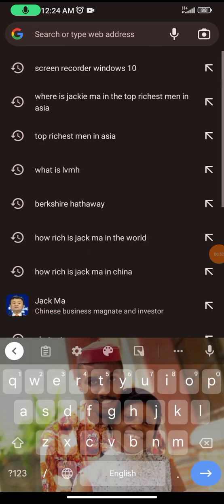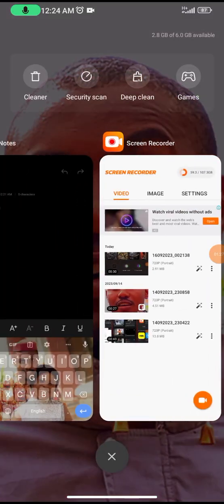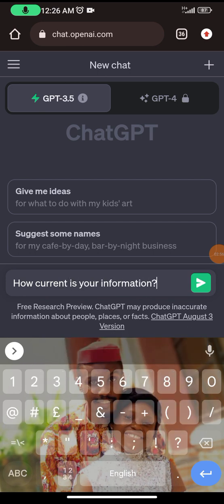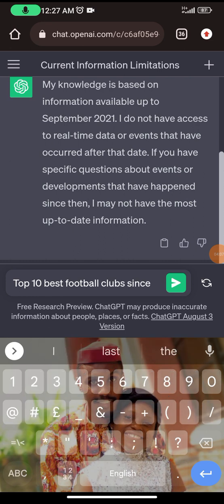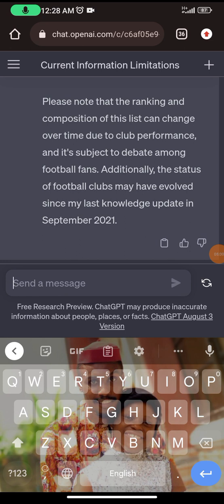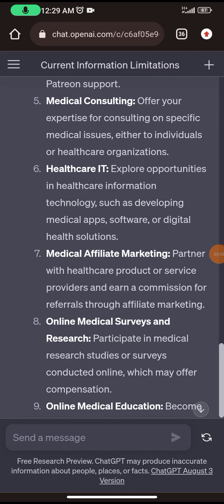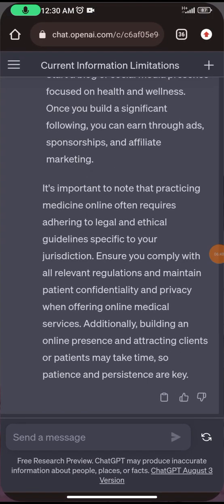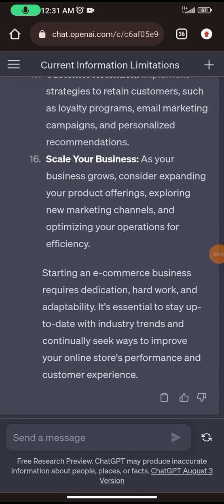Using ChatGPT to get $1,000,000 IDEAS For your Business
This will teach you how to Use ChatGPT for your business, and show you STEP BY STEP on how to generate MIND BLOWING IDEAS for your business.